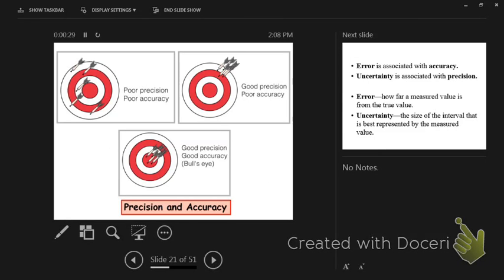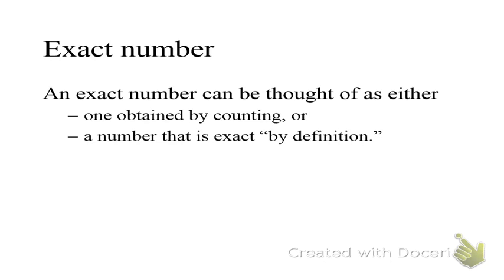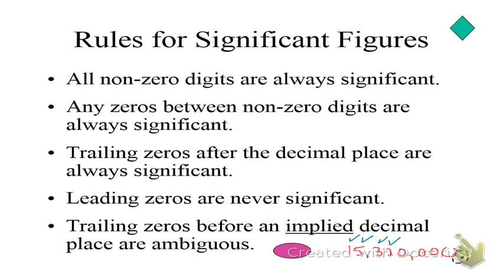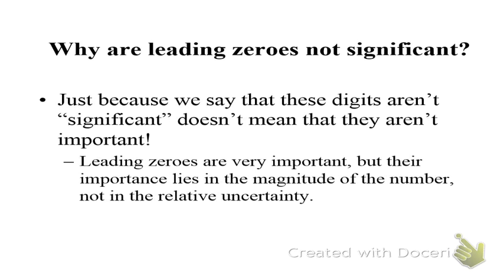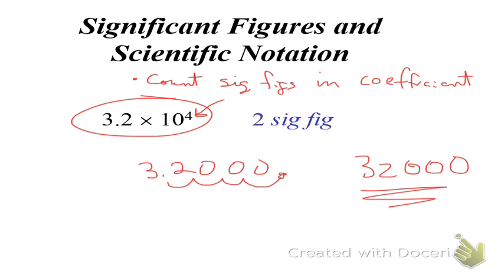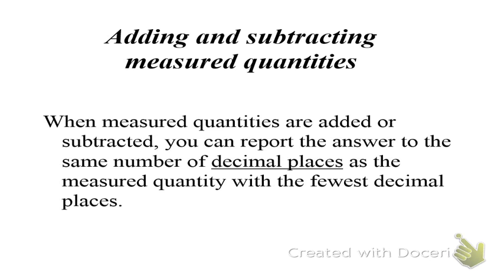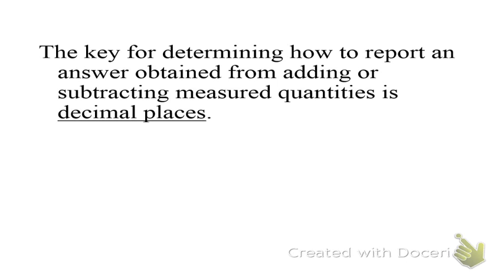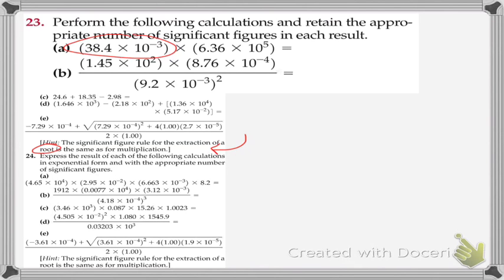CHM165 Sig Figs and Rounding